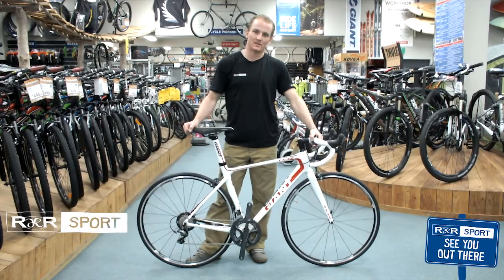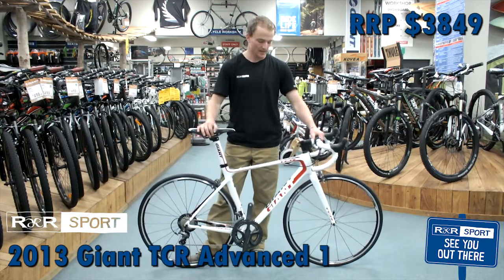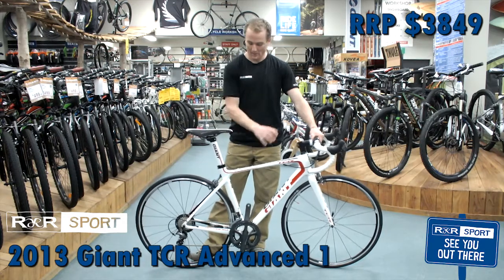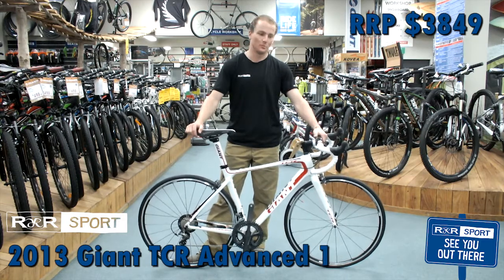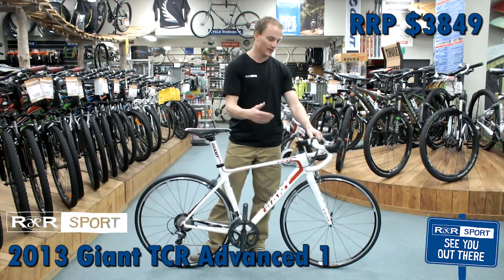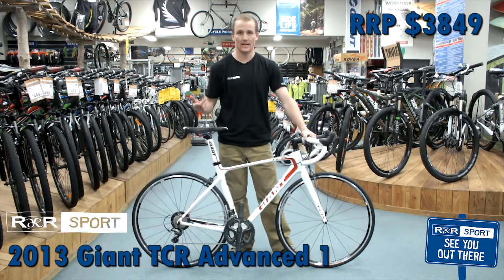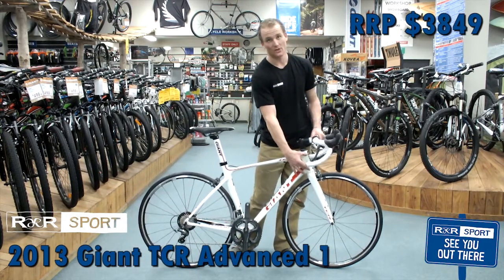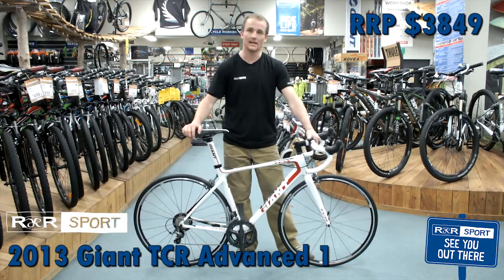2013 Giant TCR Advance 1 Road Bike Review